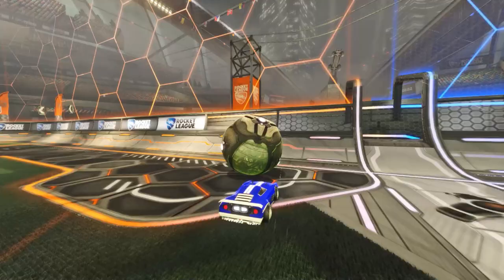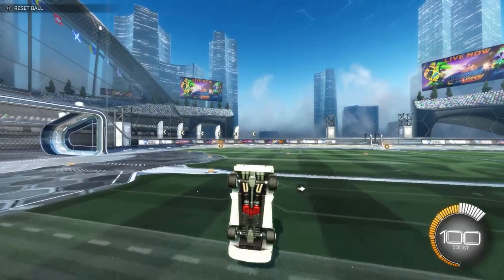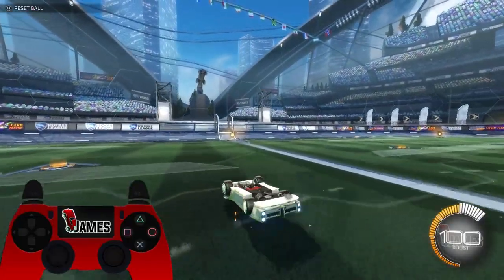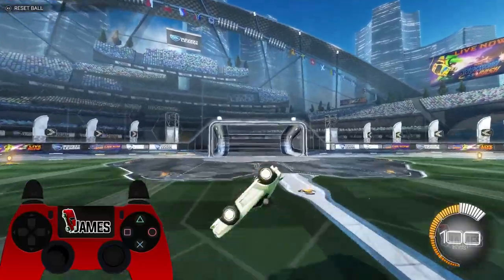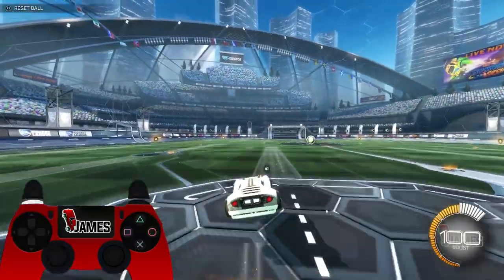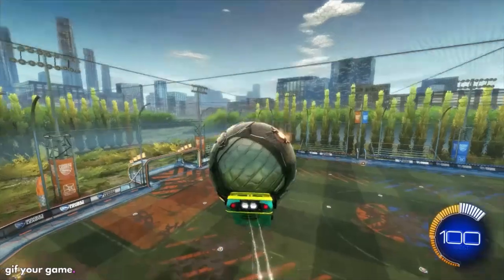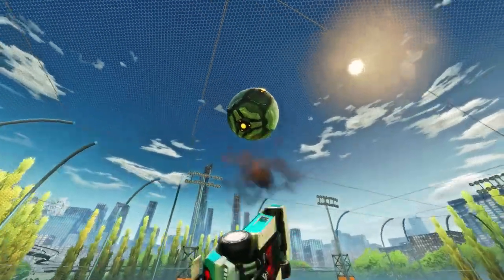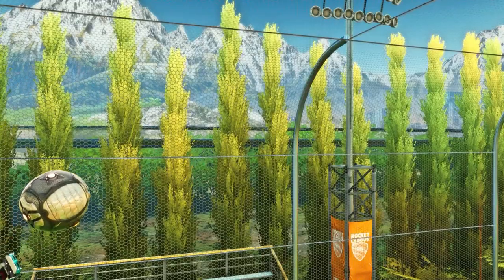How to Jakze Reset in Rocket League + Training Pack - Rocket League Freestyle tutorial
I'm this video I'm going over how to do the jakze flip reset, this is basicly a heli stall but you don't stall. If you have any questions ask me below.

Training pack - FA51-D25B-DCB6-CA7B